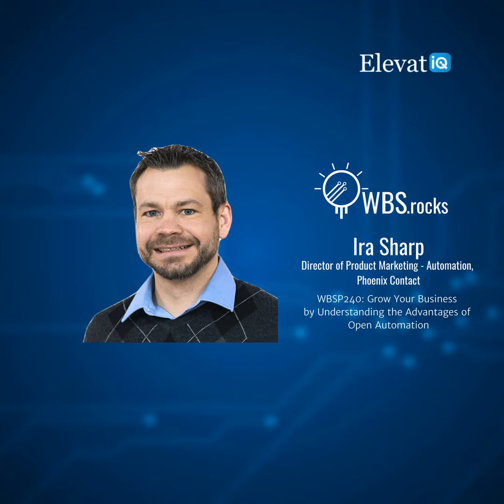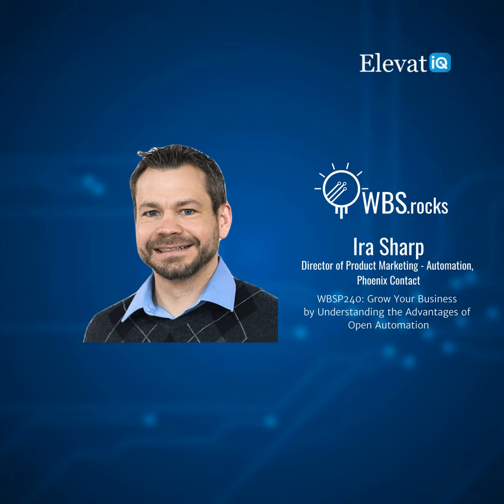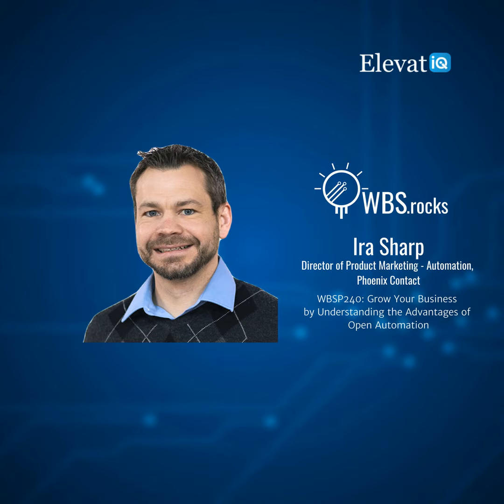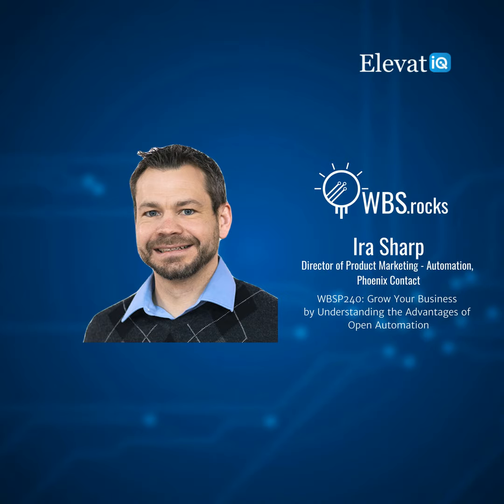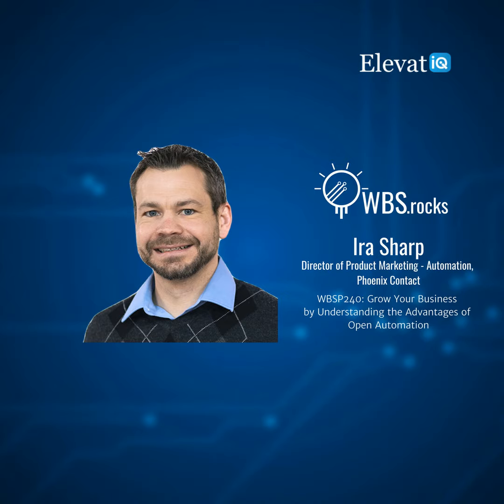WBSP240: Grow Your Business by Understanding the Advantages of Open Automation w/ Ira Sharp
If you have been thinking about incorporating robotic processes or industry 4.0 controls into your facility, you will have a choice whether you would like to buy the control systems directly from the vendors or program the robotic arms and control systems until you get the desired results from the manufacturing processes. Therefore, irrespective of whether you are a system integrator or the end consumer of the robotic process, you need to make a key decision whether you want to build the entire process from scratch or buy it out of the box.

In today's episode, our guest, Ira Sharp, shares his insights on open automation and why that is important for manufacturers to understand as they increase the industry 4.0 maturity of their companies. He also describes the differences between open, industrial, and process automation. Finally, he discusses why it's important to understand the vendor lock while buying a control system produced by the vendor vs. having control over the processes by designing it from scratch.

For more information on growth strategies for SMBs using ERP and digital transformation, visit our community at wbs.rocks or elevatiq.com . To ensure that you never miss an episode of the WBS podcast, subscribe on your favorite podcasting platform.

Background Soundtrack: Away From You – Mauro Somm